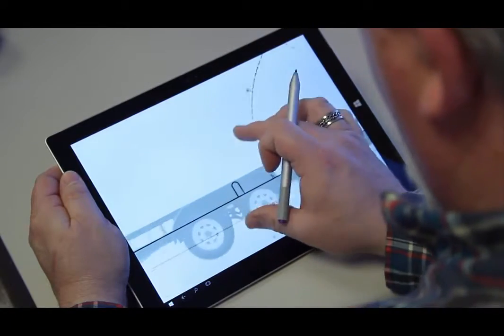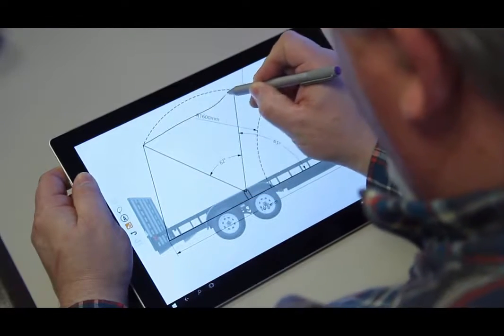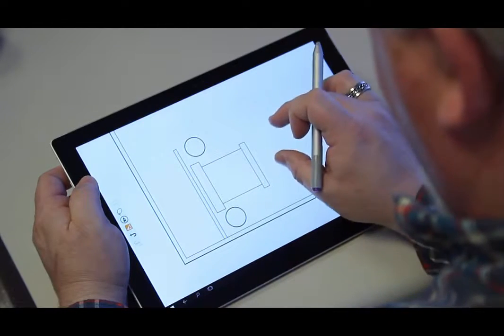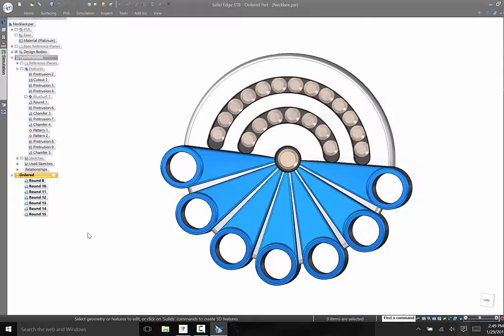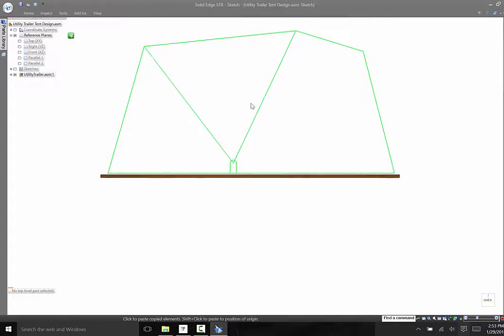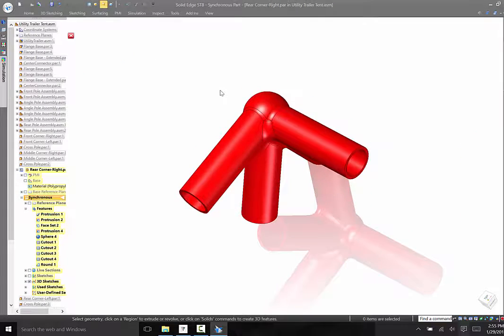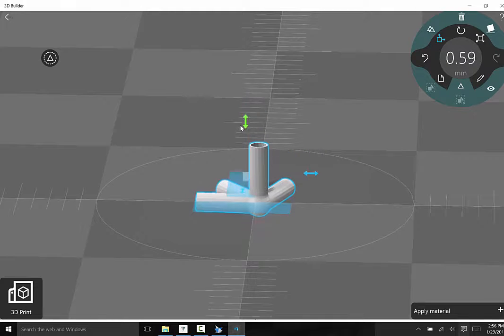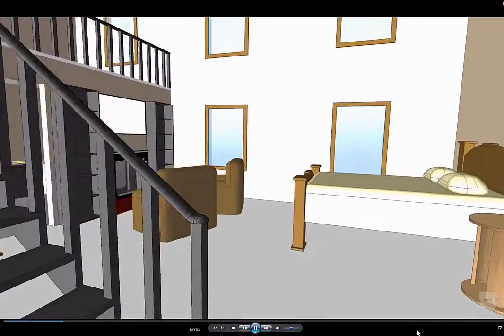2D Sketching to 3D Models with Catchbook and Solid Edge